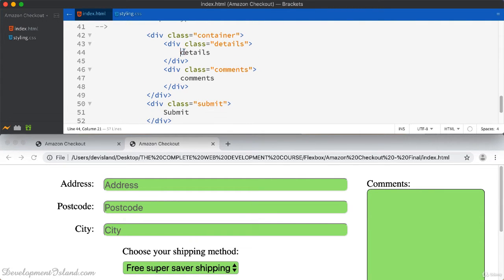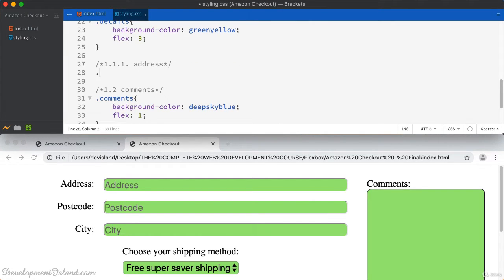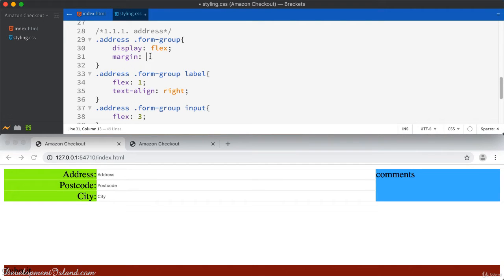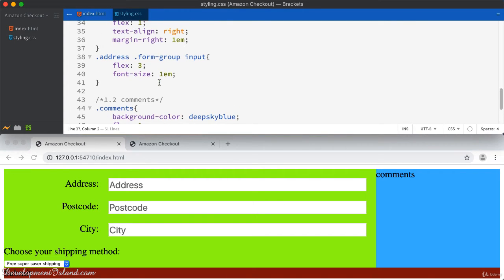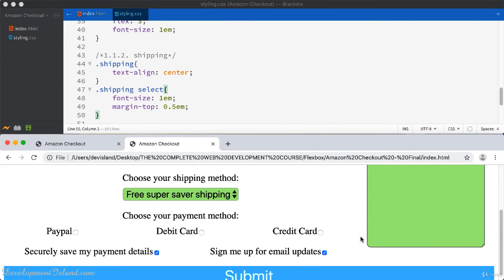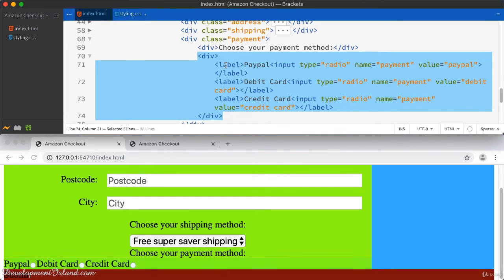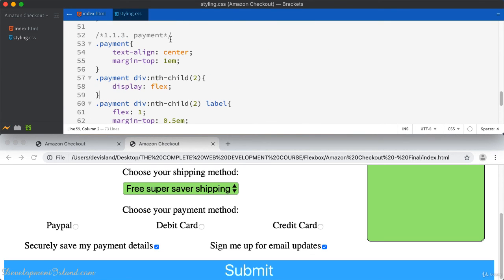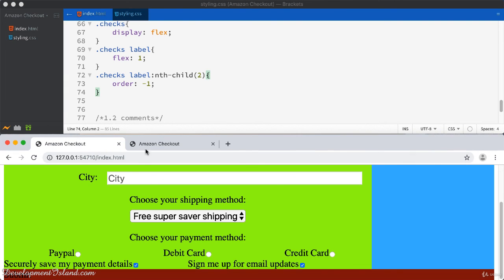Flexbox application amazon checkout (2)